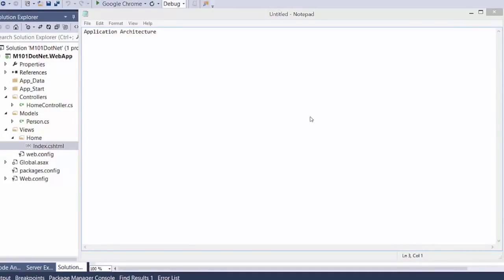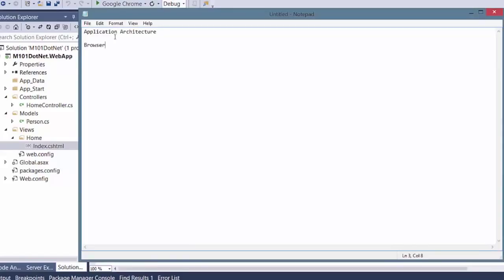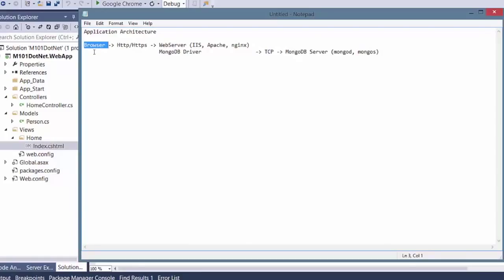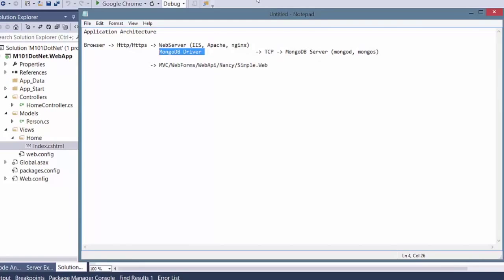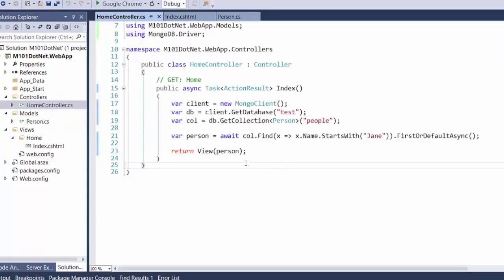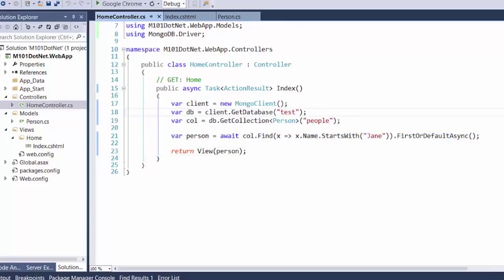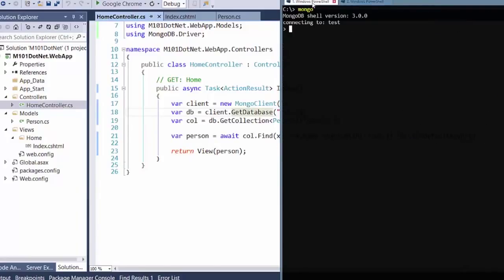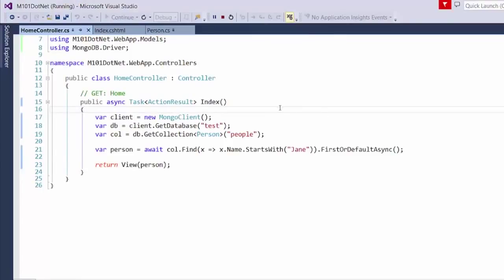Khoa hoc mongdb danh cho lap trinh vien .NET 1.4